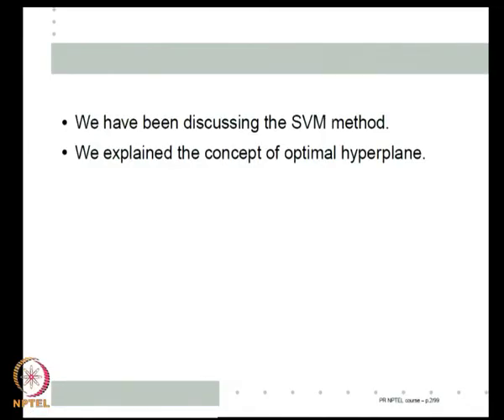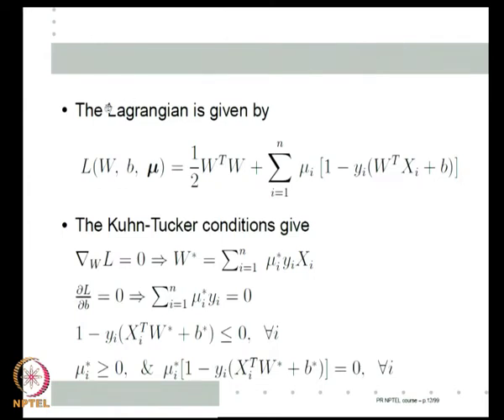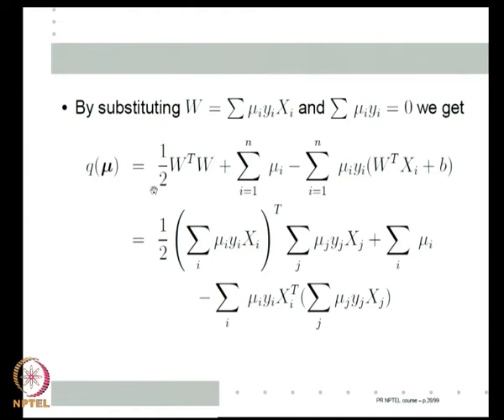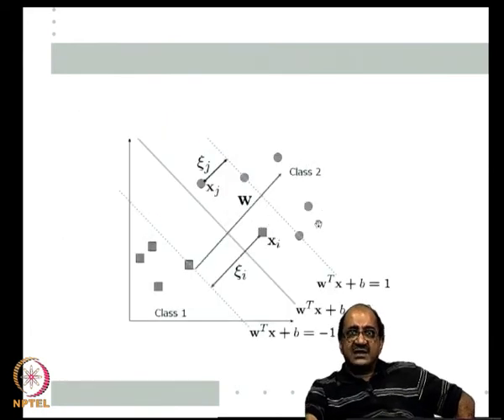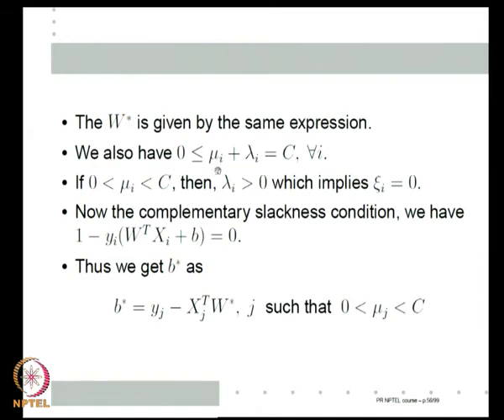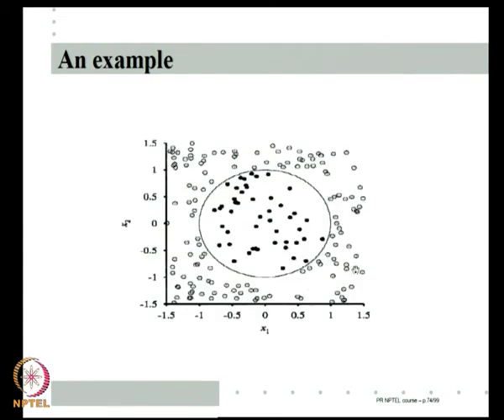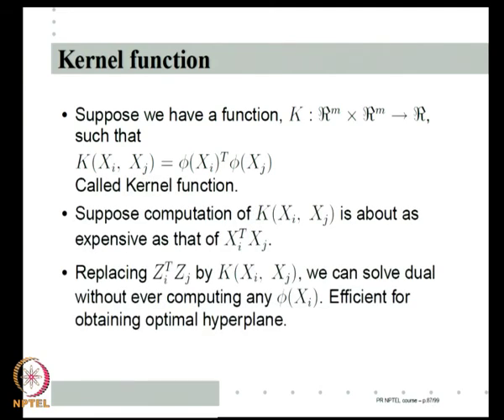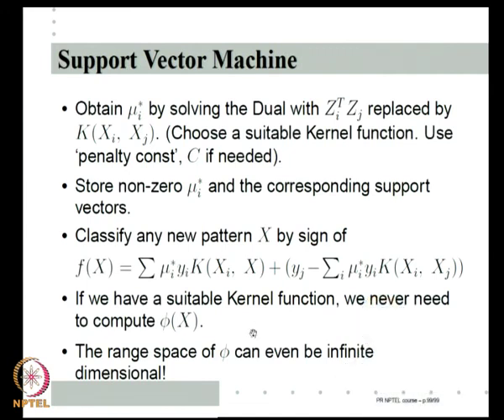Mod-09 Lec-32 SVM formulation with slack variables; nonlinear SVM classifiers